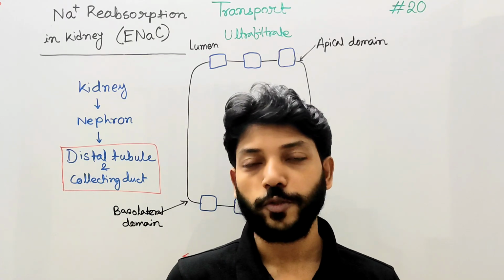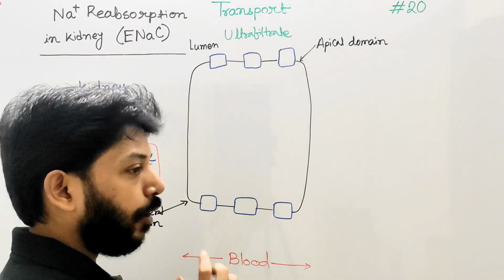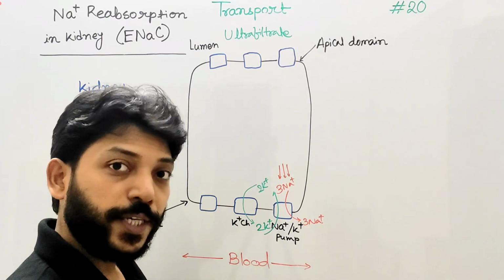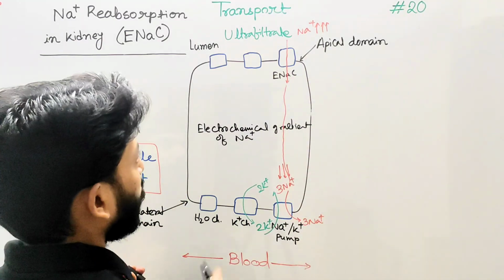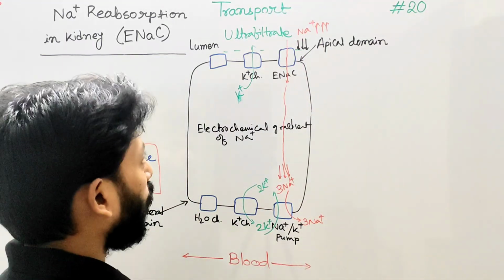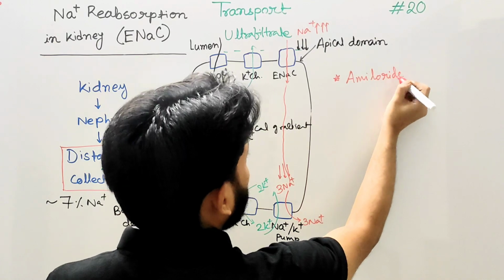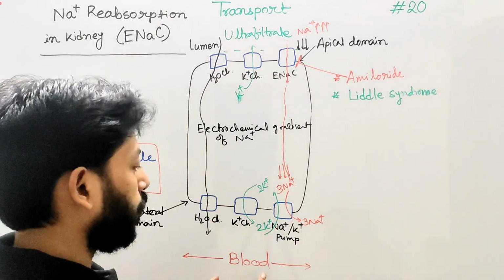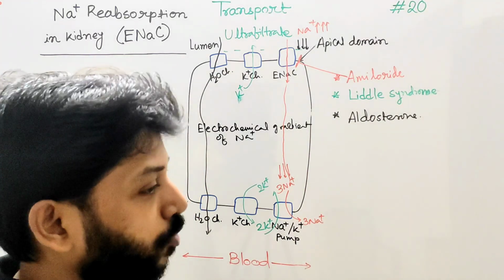Na+ Resorption in Kidney: Epithelial Na+ Channel; Amiloride drug; Liddle Syndrome; Aldosterone